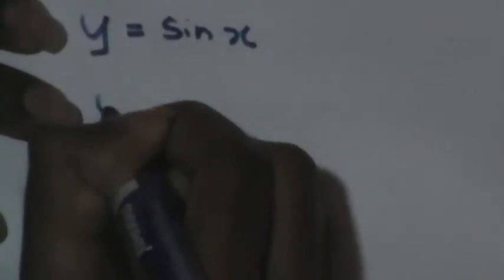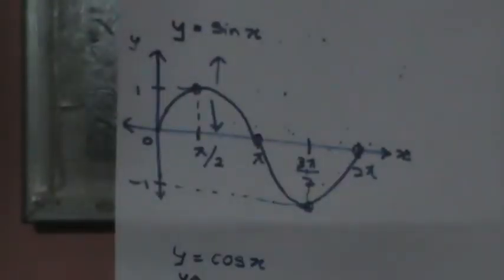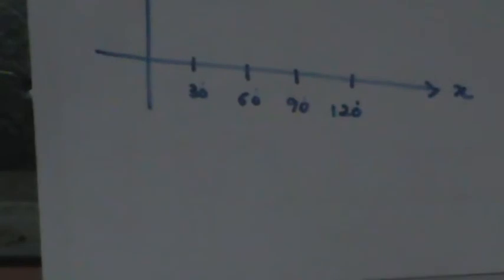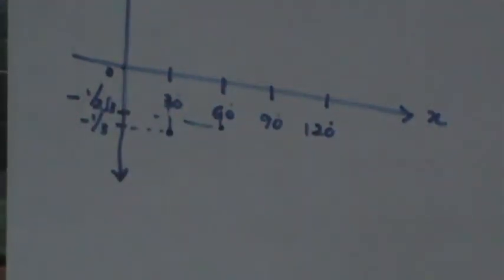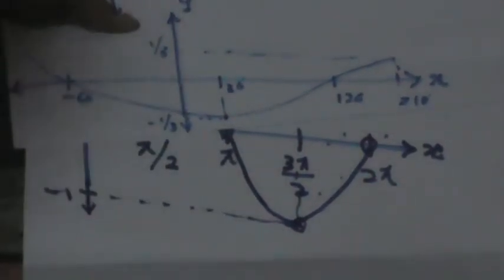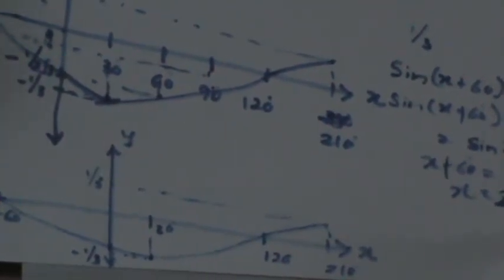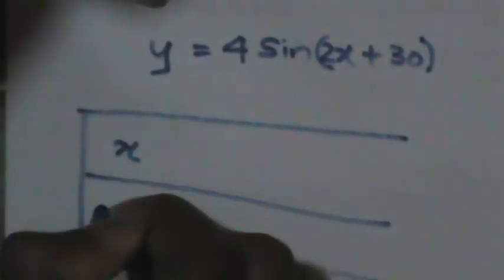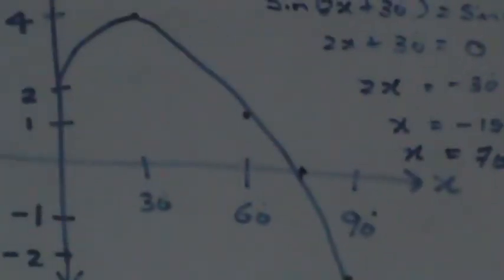Trig graphs Sample problems